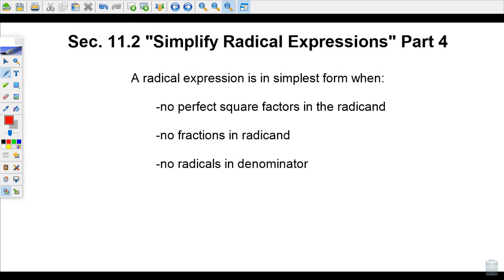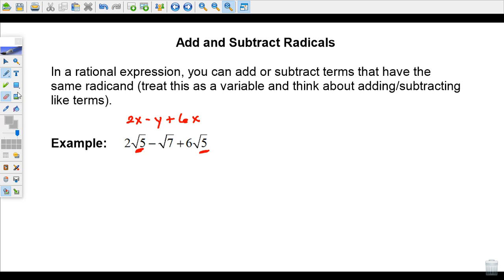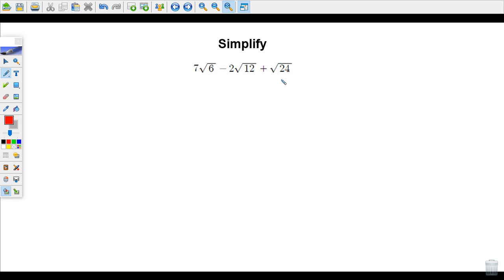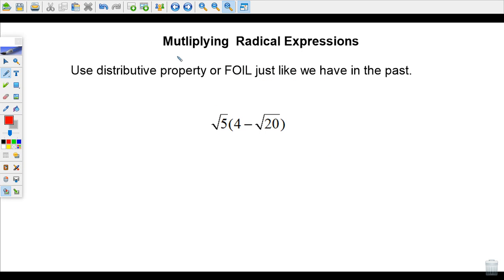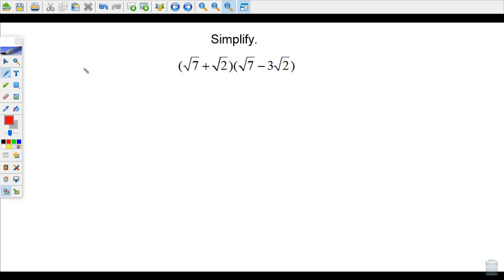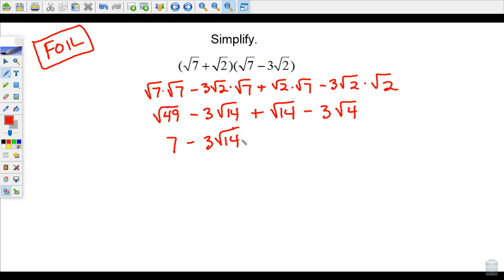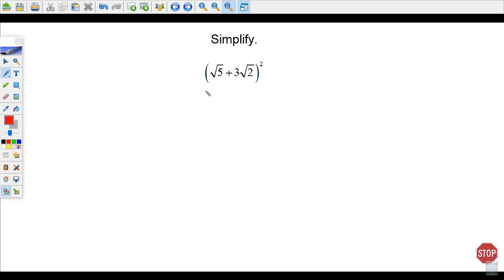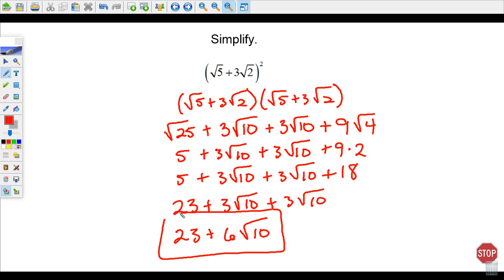Sec. 11.2 Simplify Radical Expressions Part 4